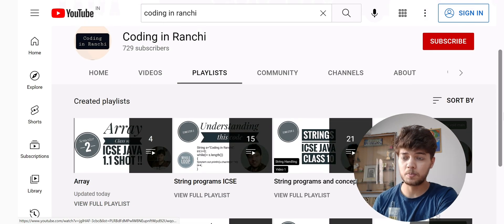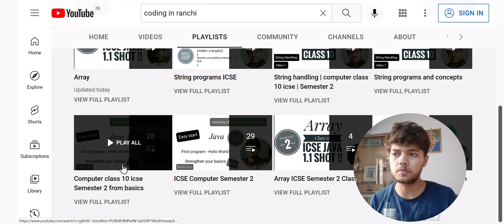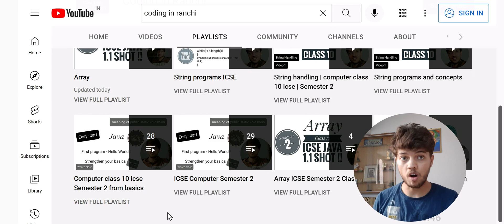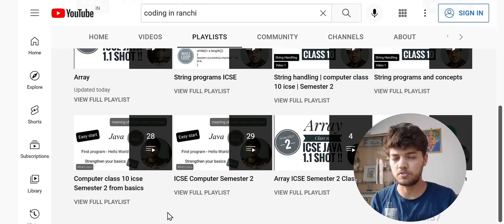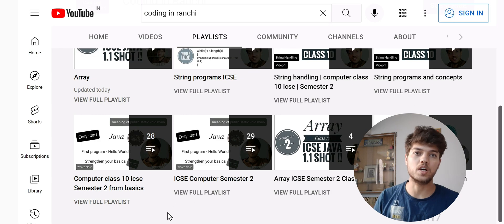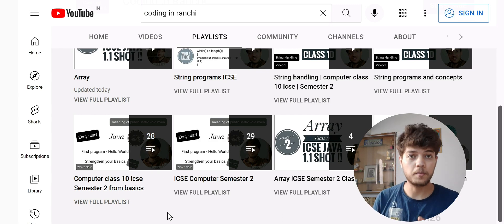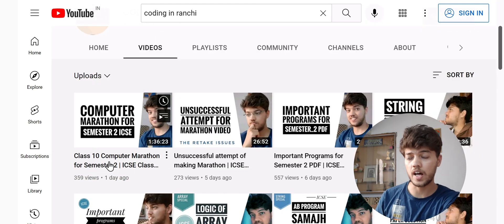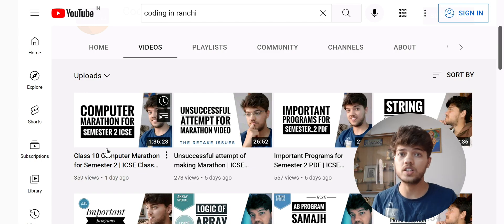How to complete computer Sem2 syllabus in 1 day | ICSE Semester 2 Exams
Complete entire syllabus of Computer Applications in 1 day